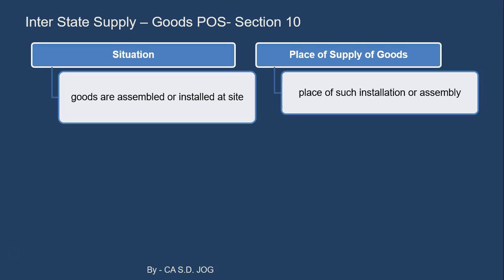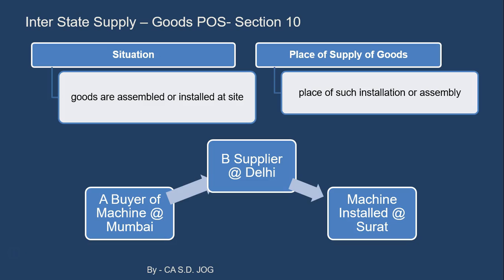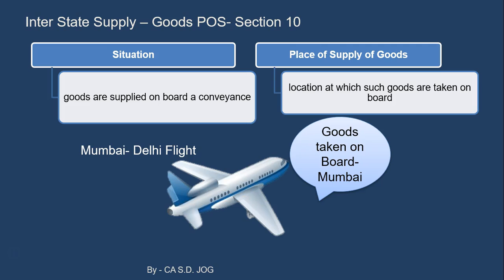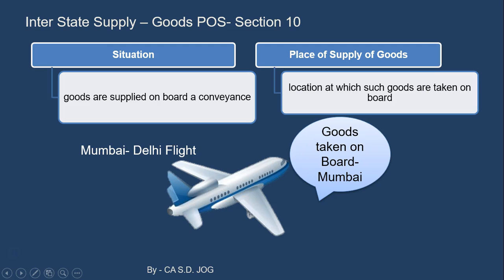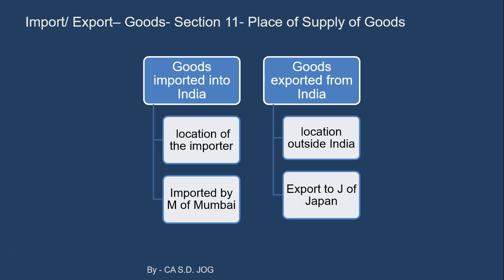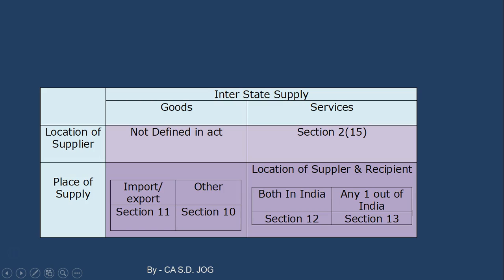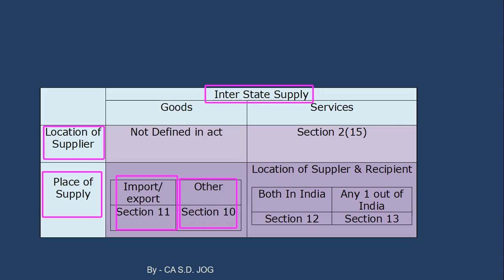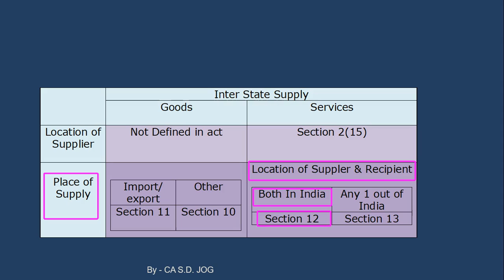GST-Place of Supply of Goods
GST-Place of Supply of Goods  u/s 10,11